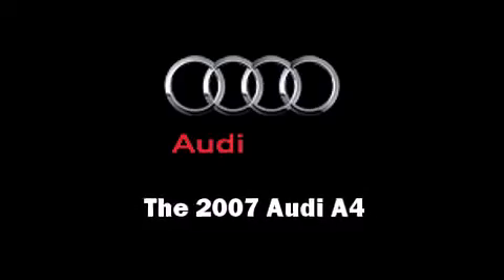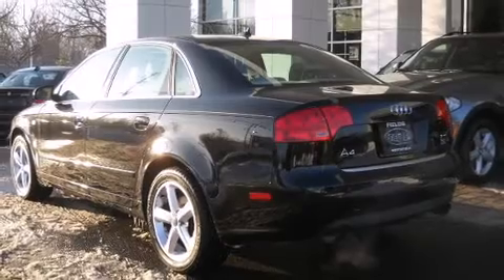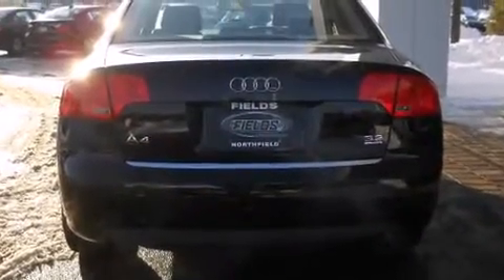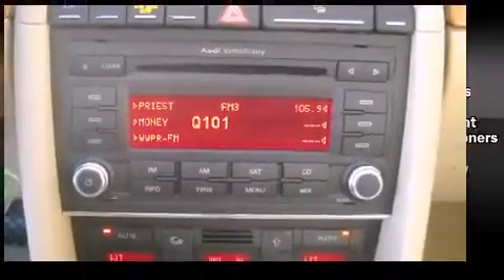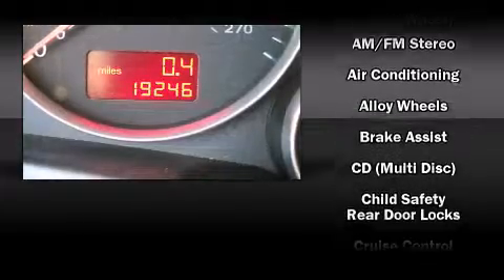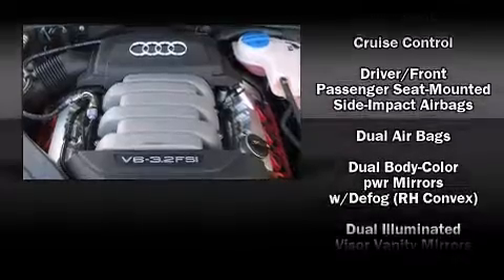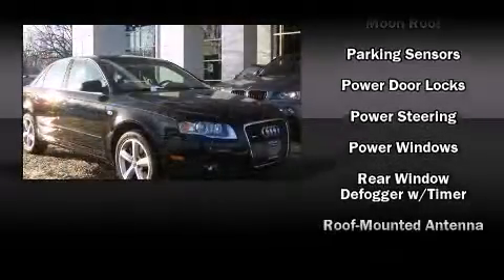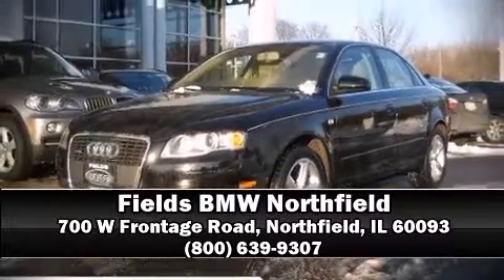2007 Audi A4 3.2 Quattro in Northfield, IL 60093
You're going to love the 2007 Audi A4. Under the hood you'll find a 6 cylinder engine with more than 250 horsepower, providing a smooth and predictable driving experience. Audi prioritized practicality, efficiency, and style by including: front and rear reading lights, 1-touch window functionality, adjustable headrests in all seating position heated seats, front dual-zone air conditioning, remote keyless entry, and power seats. Everything is where it ought to be, from the dashboard controls to the door locks and window controls. For drivers who enjoy the natural environment, a power moonroof allows an infusion of fresh air. Audi ensures the safety and security of its passengers with equipment such as: dual front impact airbags with occupant sensing airbag, head curtain airbags, traction control, brake assist, anti-whiplash front head restraints, a security system, and 4 wheel disc brakes with ABS. Sophisticated all wheel drive assures superb handling in any weather condition We pride ourselves in consistently exceeding our customer's expectations. Please don't hesitate to give us a call.